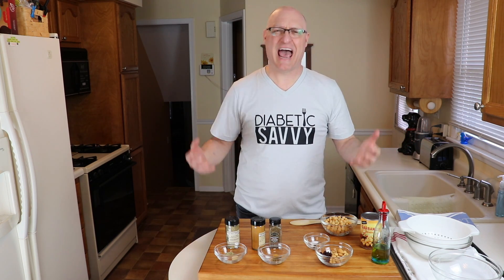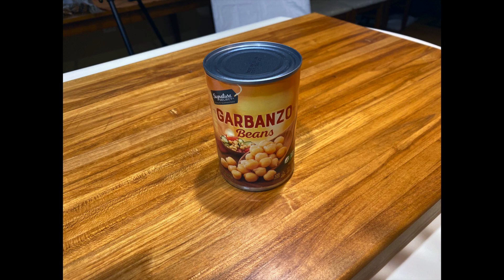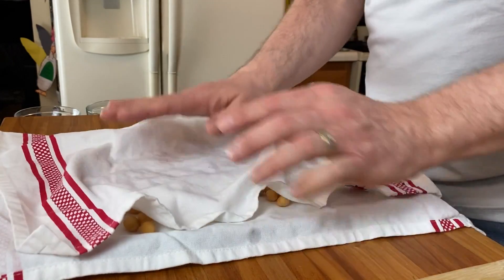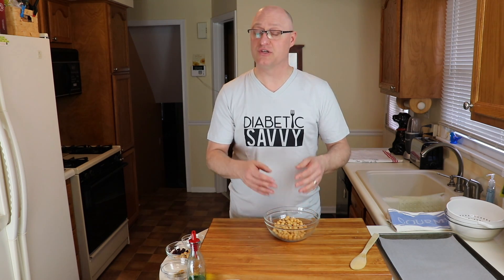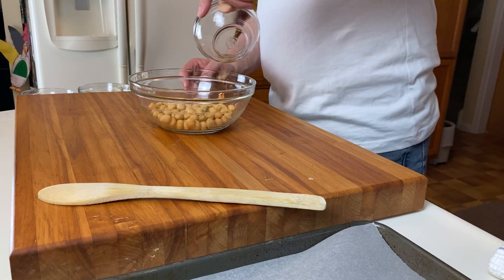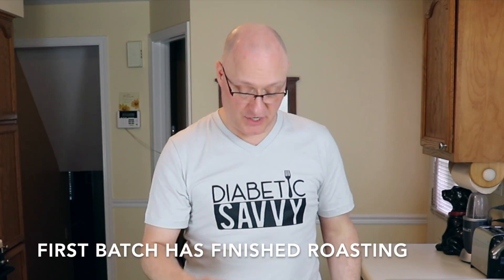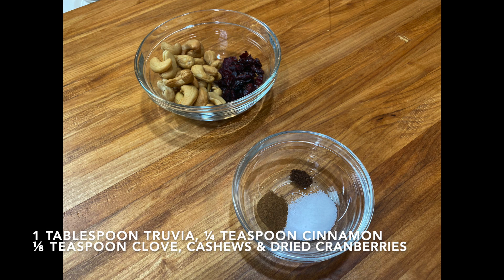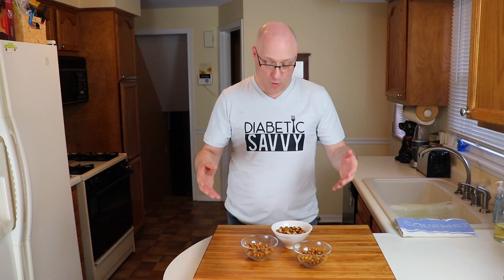A DIABETIC FRIENDLY ALTERNATIVE SNACK THATS BOOSTS YOUR IMMUNE SYSTEM!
BOOM! CHICKPEA POP!! A DIABETIC FRIENDLY ALTERNATIVE SNACK THATS BOOSTS YOUR IMMUNE SYSTEM!

Snacking is essential to our relationship with food. It also helps to manage blood sugar in between main meals. It doesn't have to be unhealthy, boring or bland! Today's video shares a great alternative to popcorn; a classic American movie time snack.

Popcorn is a great crunchy inexpensive snack, but it's not diabetic friendly and does not boost your immune system.  CHICKPEAS DO!
Today we are roasting chickpeas to be crunchy, nutritious and full of flavor. Please watch BOOM! CHICKPEA POP!! A DIABETIC FRIENDLY ALTERNATIVE SNACK THATS BOOSTS YOUR IMMUNE SYSTEM for three ways to enjoy this great food while managing blood sugar.

ROASTED CHICKPEAS THREE WAYS

Cook Time:  45 minutes
Total Time; 1 HOUR, 15 minutes (including time to cool)
Servings: 4
Author:   DiabeticSAVVY

LEMON PEPPER & GARLIC
1 15 ounce can Chickpeas (Garbanzo beans), drained & dried
½ teaspoon Lemon Pepper Seasoning, salt free
¼ teaspoon Garlic powder
Pinch of Salt
Olive Oil - a drizzle

SMOKEY MIDDLE EASTERN
1 15 ounce can Chickpeas (Garbanzo beans), drained & dried
1 Teaspoon Za'atar Seasoning
½ teaspoon powdered Smoke seasoning
Pinch of Salt

CINNAMON TRAIL MIX
1 15 ounce can Chickpeas (Garbanzo beans), drained & dried
½ cup Cashews
¼ cup Dried Cranberries
¼ teaspoon Ground Cinnamon
⅛ teaspoon Ground Clove
1 tablespoon Truvia Sweetener
Vegetable Oil - a drizzle

INSTRUCTIONS
Preheat oven to 375° Fahrenheit

Drain and fully dry the canned Chickpeas with a lint free kitchen towel. Gently roll the chickpeas between the towel to remove any loose skins.

Toss the chickpeas and seasonings with the appropriate oil in a bowl and then place them on a parchment lined cookie sheet and roast in the oven for 45 - 50 minutes.

For the trail mix recipe, follow the same procedure, but roast in the oven for 45 minutes, then add the cashews to the tray and toast for another 5 minutes.  Remove from the oven to cool.  Once cooled, add dried cranberries.

Enjoy for up 3 days stored at room temperature in an airtight container.

Each week we post new videos that cover diabetic friendly adapted recipes, food product reviews and updates on the latest technologies and advancements that support proactive self directed diabetic management.

Podcast: Launching in April 2020